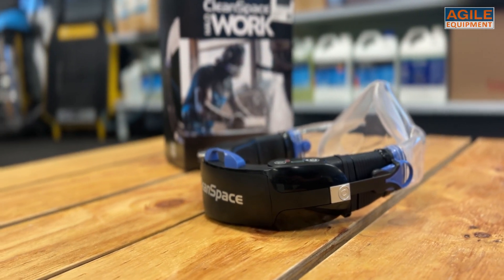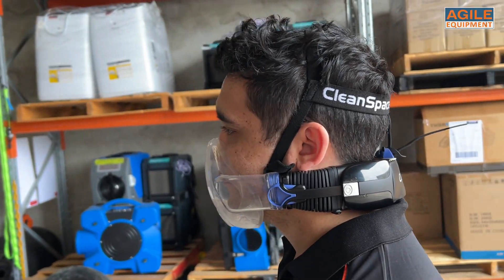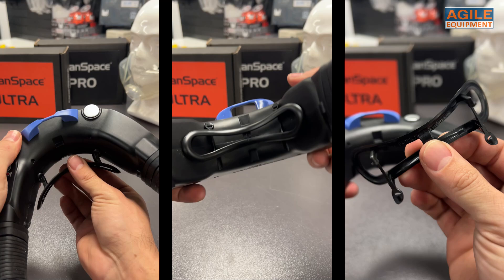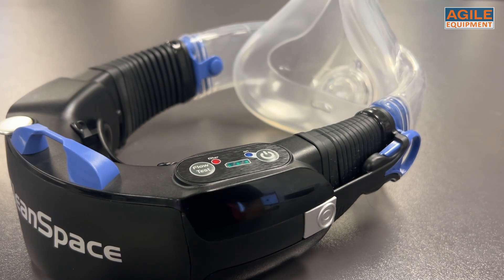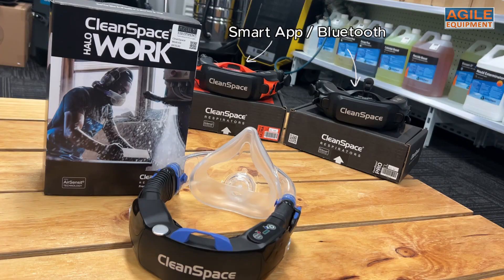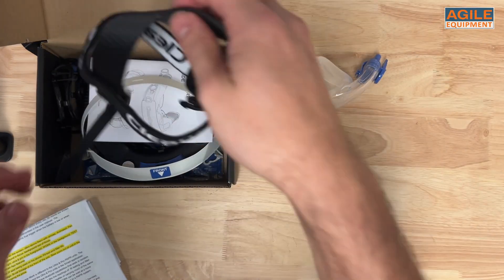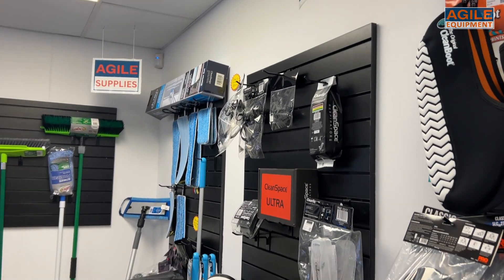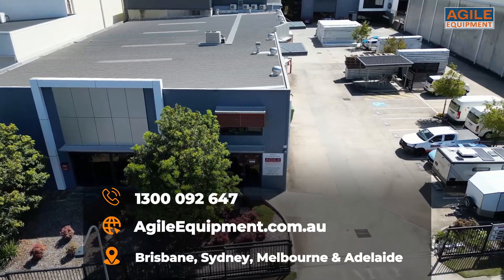The CleanSpace Halo Work - The lightest PAPR System Product Showcase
Hey check out CleanSpace’s newest addition to their PAPR fleet, the CleanSpace Halo Work, their lightest PAPR yet. This complete kit includes everything you need to start your work including the unit, a Cleanspace half mask, filter, head harness, neck support, a cleanspace charger and more, and and all at a very affordable price point.

The Work is a very straight forward PAPR. To put it on, simply put it around the neck with the harness attached. Click it into place and pull the harness over your head. Clip it to the back of the power unit and tighten where needed. This unit can even do a self air-flow test to test, to test for air flow efficiency.

This PAPR is power efficient in that it only sends air flow when the pressure drops in the mask. Sensors built into the unit detect the pressure of air in order to maintain positive pressure to the mask. This is handy in ensuring no hazardous particles slip into the mask, even when an accidental gap  may appear, as the mask maintains a positive air pressure. It protects the user from hazardous particulates such as mould, silica, saw dust, soot etc. It’s hoseless design makes it convenient to use when working.

You might ask what’s the difference between the Ultra, Power and Work systems. The Ultra & Pro PAPR systems include a bluetooth feature that pairs with your phone and interacts with the free CleanSpace app to keep track of fitting, battery life and filter life. The Ultra itself is the only unit that features a IP65 rating, for extra liquid ingress protection. The Work does much of the same work as the other two, but without the bluetooth functions or IP65 rating. It also has smaller HEPA filters. The biggest feature of the Work however is its straightforward use with its value price point.

Agile Equipment sells the complete Work Kit, as well as the Ultra & Power Respirator Systems. We sell the comprehensive range of its cleanspace accessories as well.

Chapters
0:00 - 0:19 Introduction
0:19 - 0:37 How it Works
0:38 - 0:53 Ergonomic Design
0:54 - 1:03 How to Put on the Unit
1:04 - 1:24 Air Flow Test & Alarms
1:25 - 1:56  the WORK vs The Ultra & Pro Systems
1:56 - 2:25 What’s included & Accessories range
2:26 - 2:56 Agile Equipment Showroom & Range